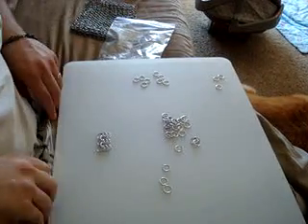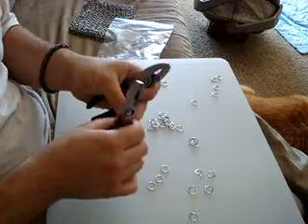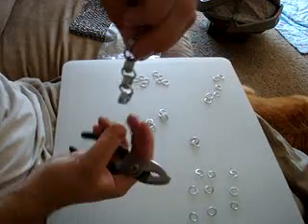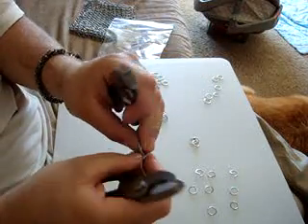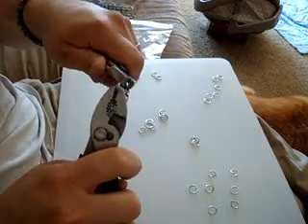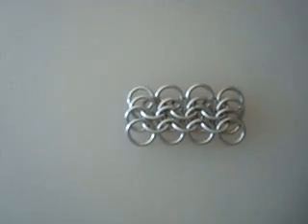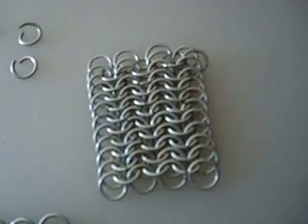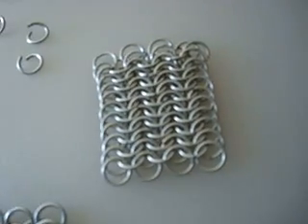Chainmaille Tutorial Part 7: European 6-1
A tutorial on how to weave European 6-1 Chainmaille. Utilizes a speedweaving technique used in the previous video.